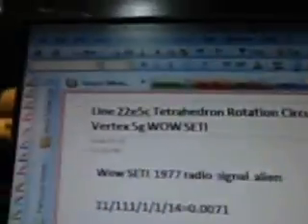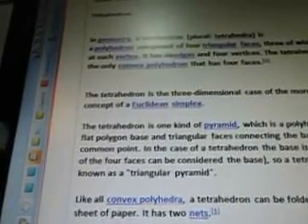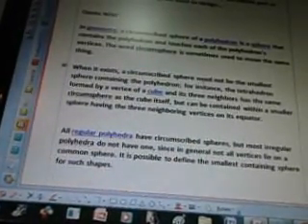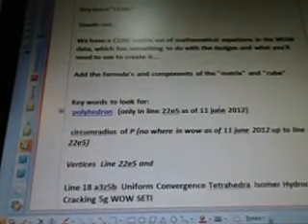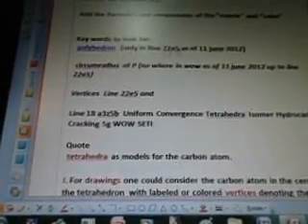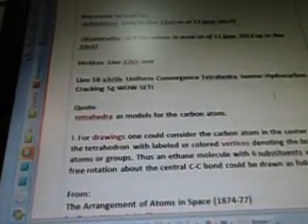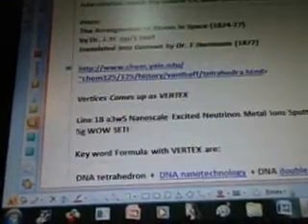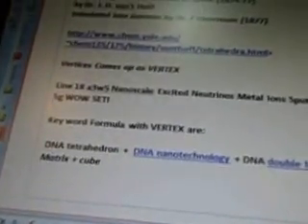Line 22e5c Tetrahedron Rotation Circumscribed Sphere CUBE Vertex 5g WOW SETI